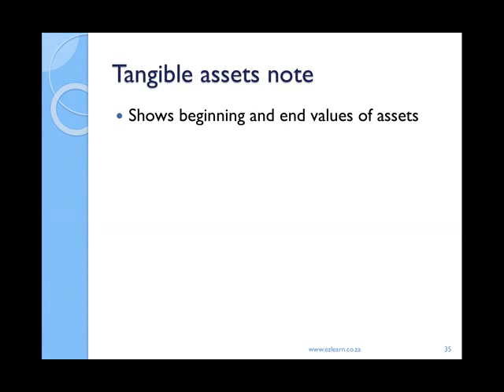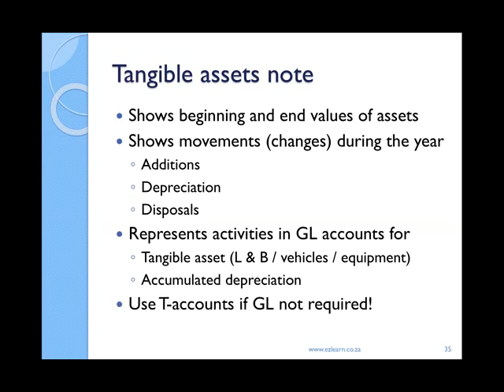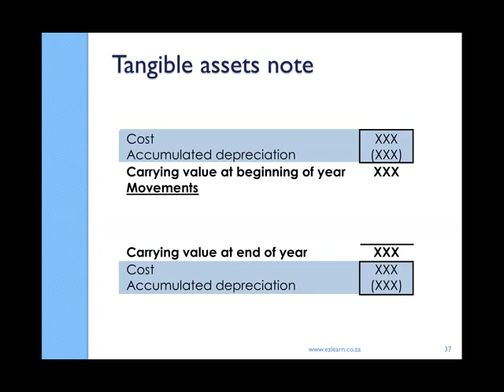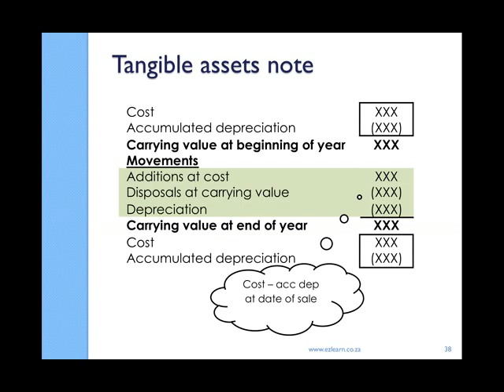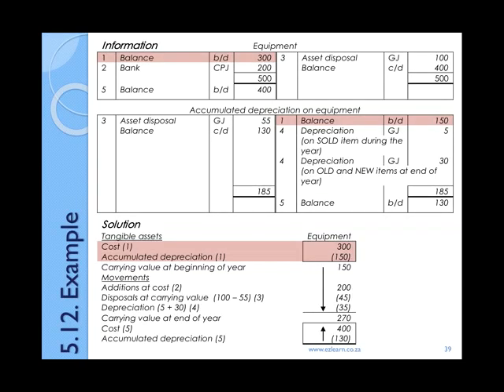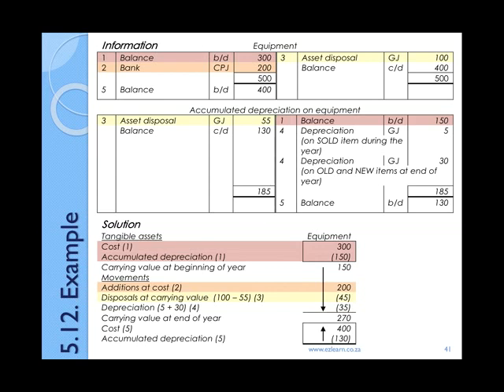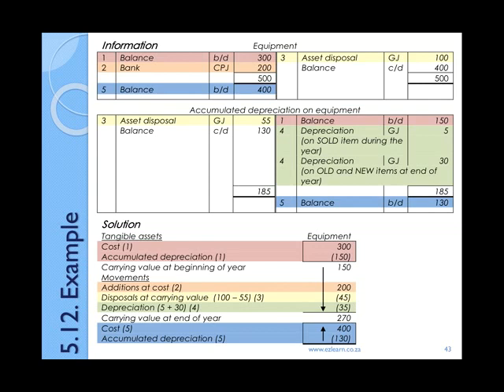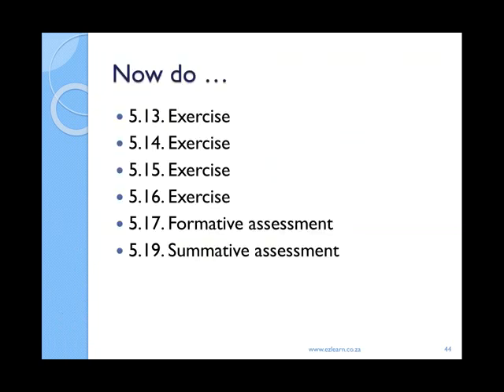11.5. Tangible assets (lesson 5)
Preparing the tangible assets note for Grade 11 Accounting.

Download the slides and access additional resources by joining the Google Classroom with your private account (a school one won't work)